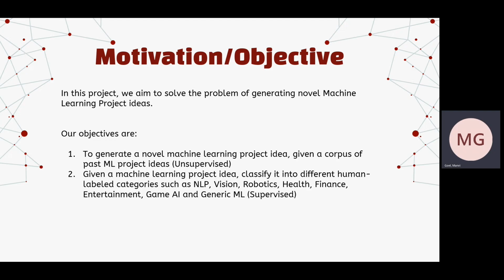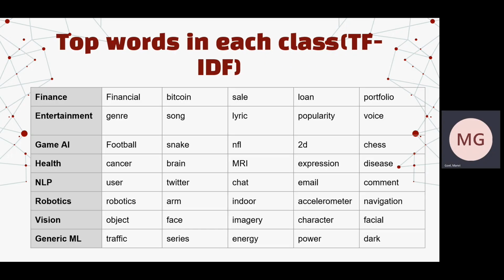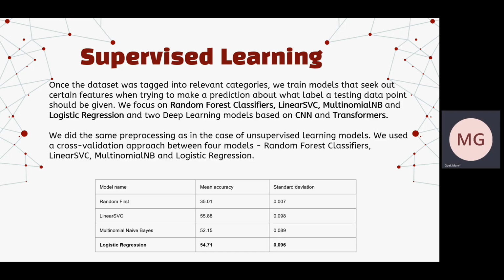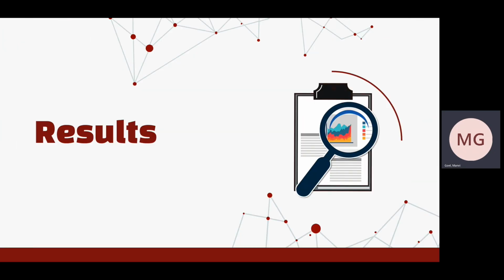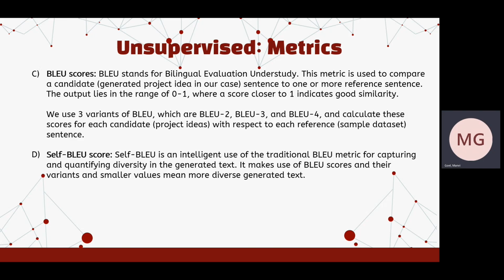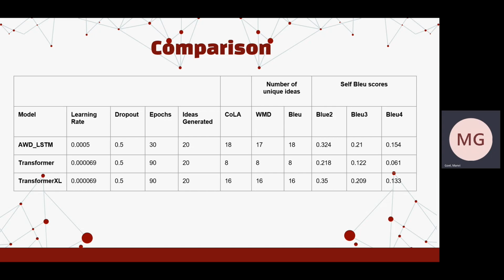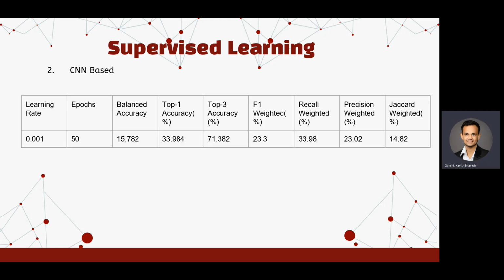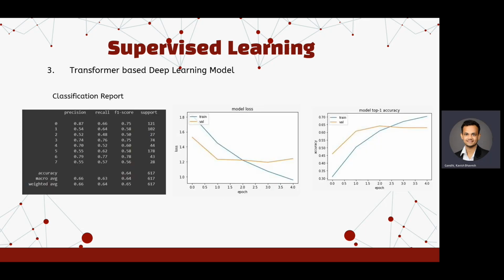Generation & Classification of novel Machine Learning Project ideas | CS7641 | Group 18 Final Report